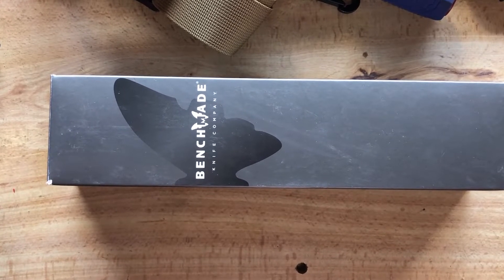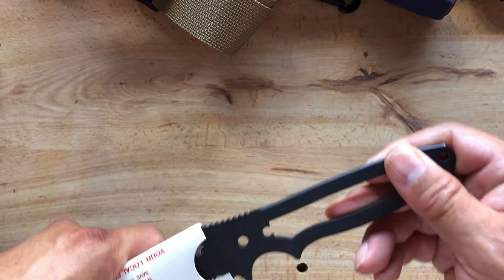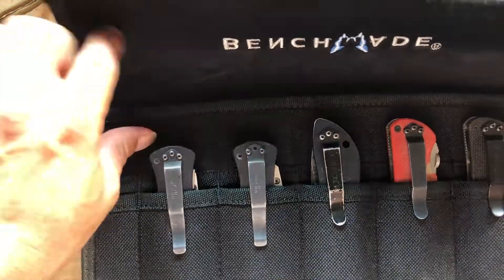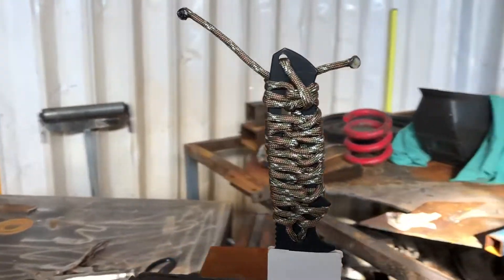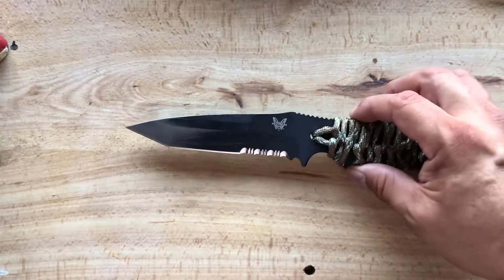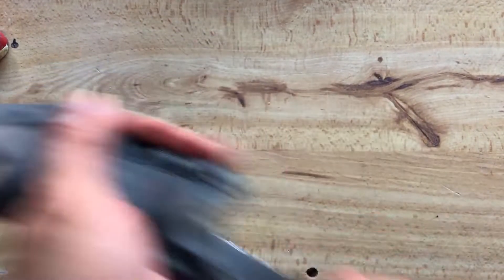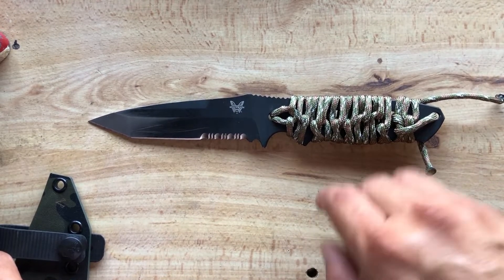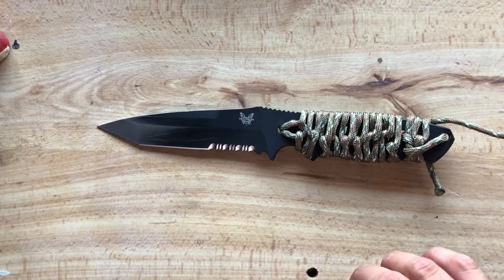My Benchmade Nimravus, Mediocre cord wrap and armatuscarry Nimravus ARCHITECT SHEATH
Just a short on a small project of getting my Benchmade Nimravus sharpened, do a cord wrap and my sheth by armatuscarry